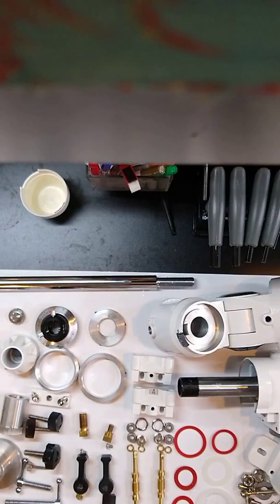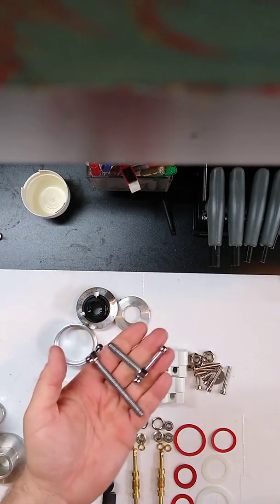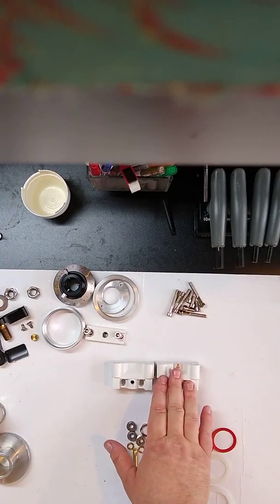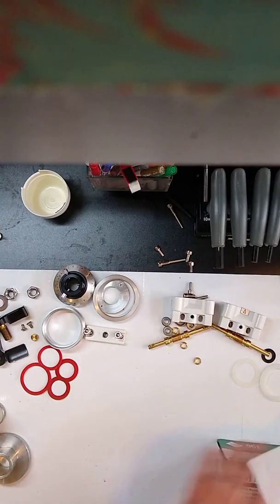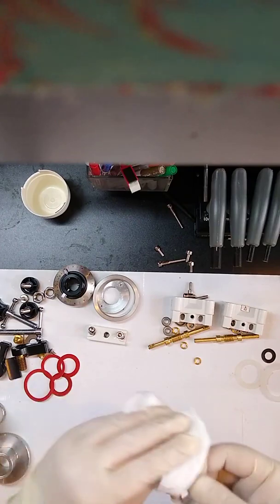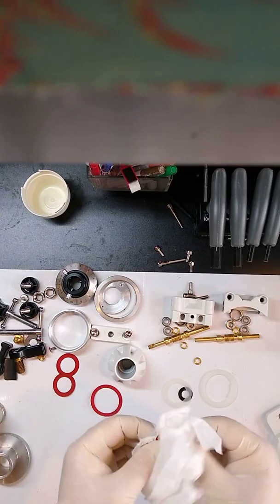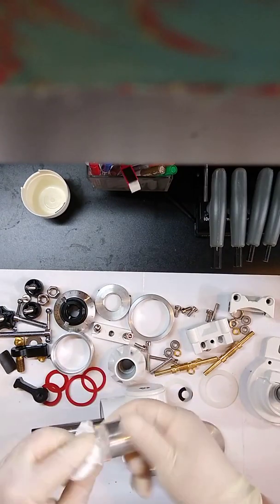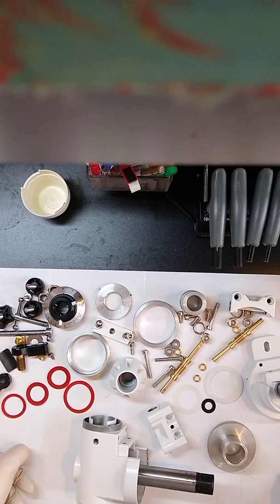Celestron CG-4 teardown/rebuild tutorial Video 5 - Dec Axis Rebuild Part 1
Axis Squared telescope rebuilders presents Part 1 of a multipart video showing the teardown, cleaning, and rebuilding of a Celestron CG-4 mount.  Tricks, tips and details are given.  You can DIY your own mount for better use!

Part 1 of 3 showing the rebuilding of the Declination axis of the mount